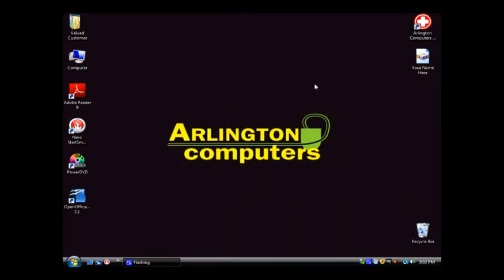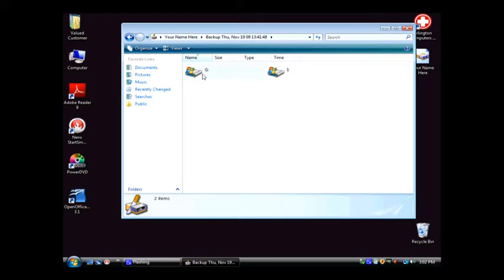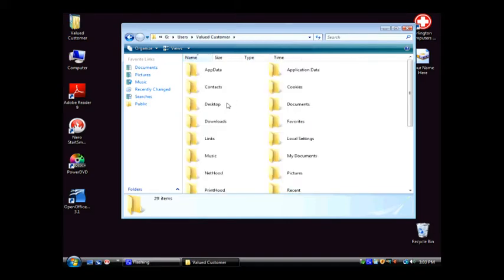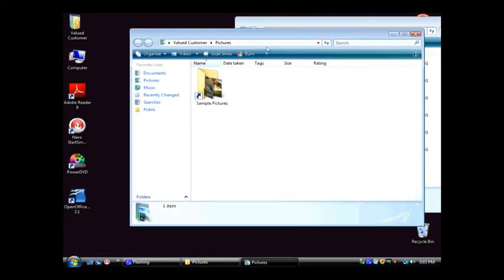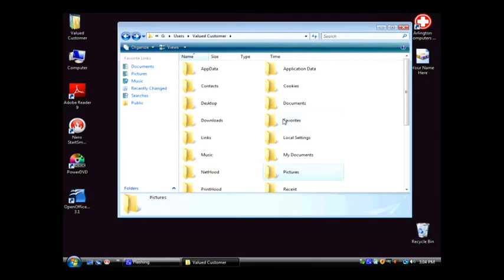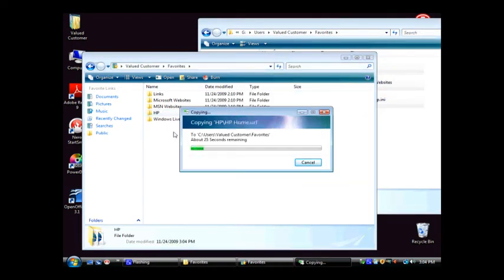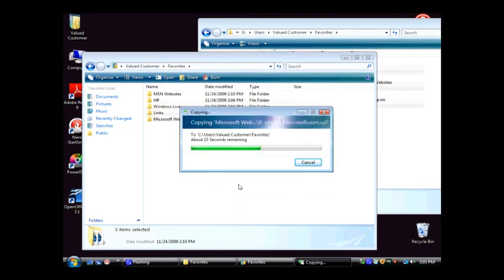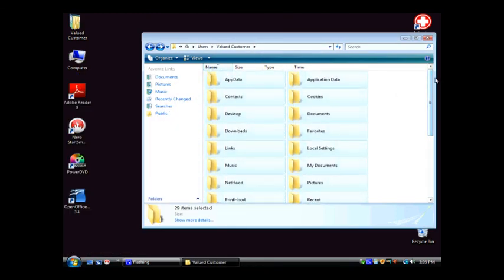Recovering Data from Windows Vista.wmv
At Arlington Computers we sometimes perform reloads on systems.  This basically means we re-install your operating system and hardware.  Afterward, if you paid for DATA RECOVERY, a ".tib" file will be on your desktop.  This video shows you how to recover your information from this file.